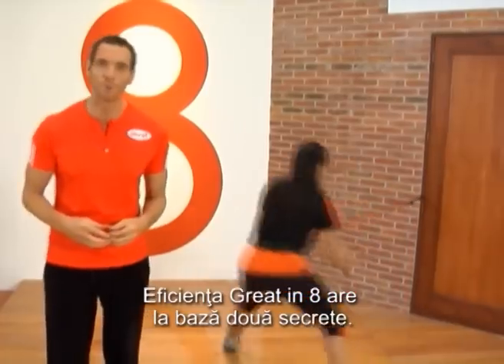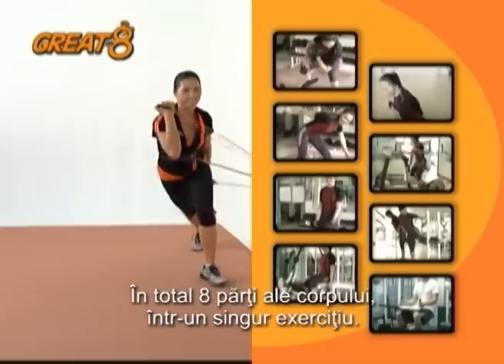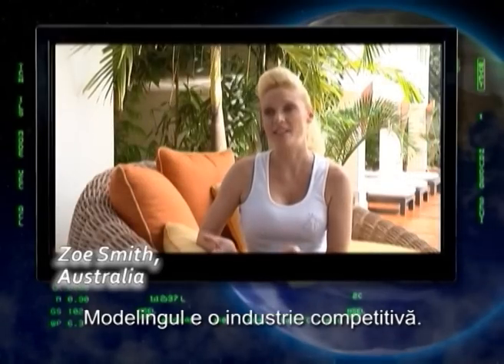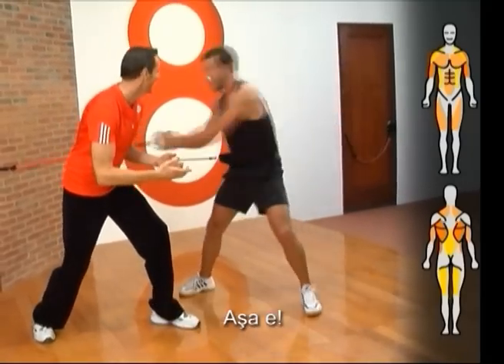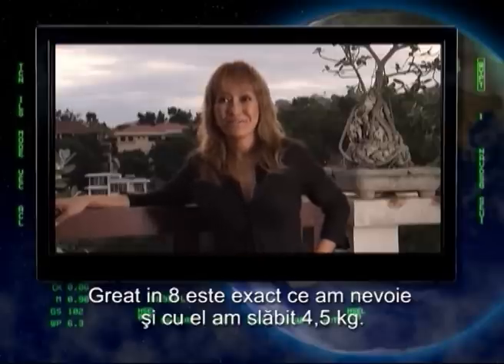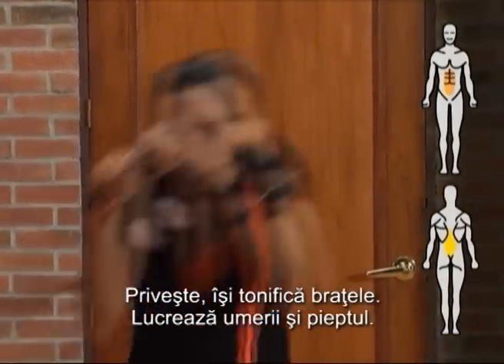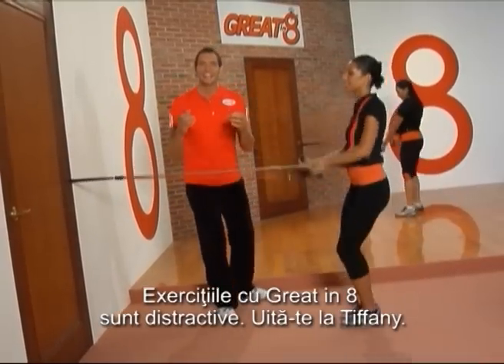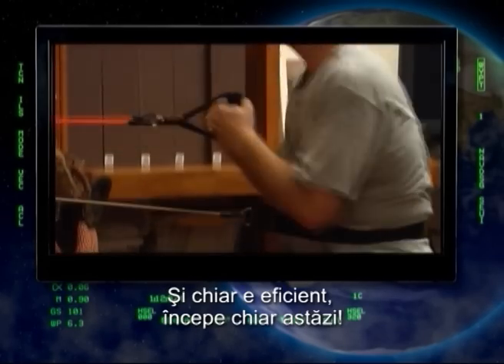Great in 8.wmv